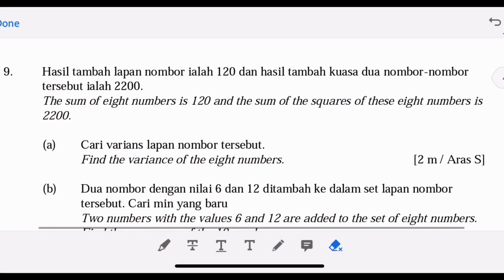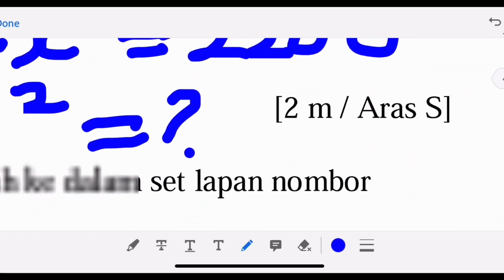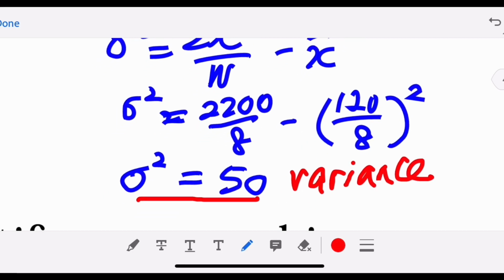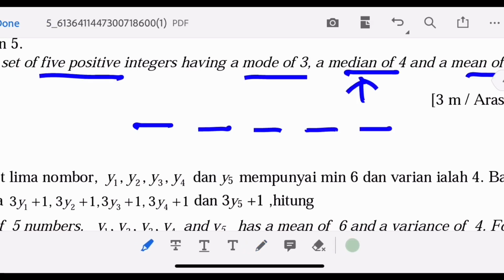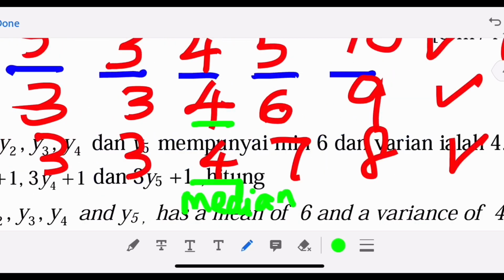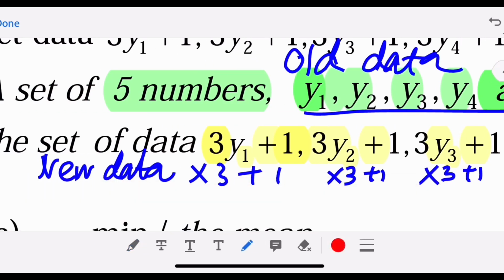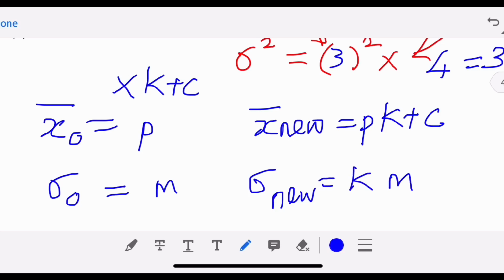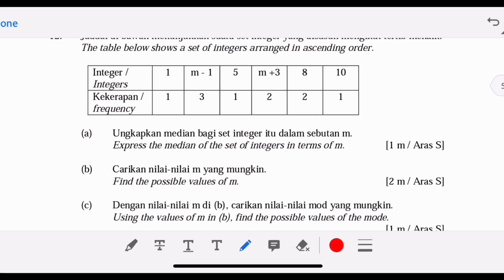PEPS2S4# KSSM &KBSM SPM 2021 STATISTICS VERSION 2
DISCUSS MEDIAN, MODE AND EFFECT OF CHANGES TO THE MEASURE OF CNETRAL TENDENCY & DISPERSION.